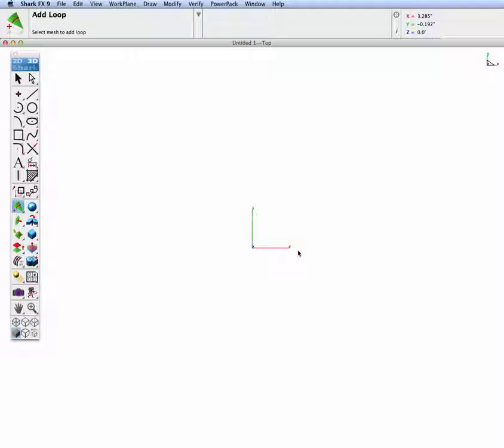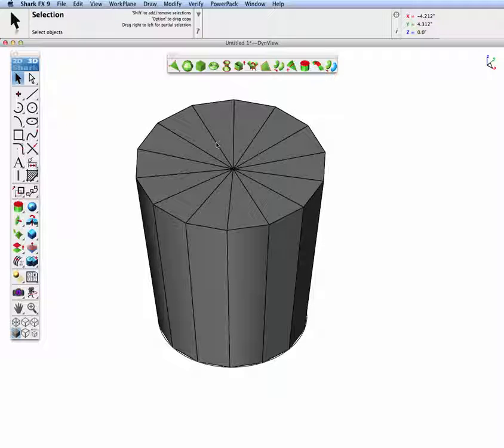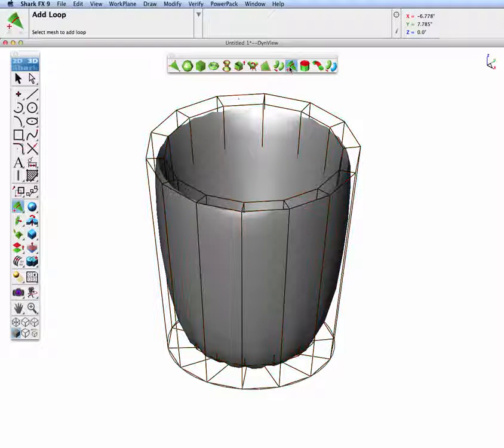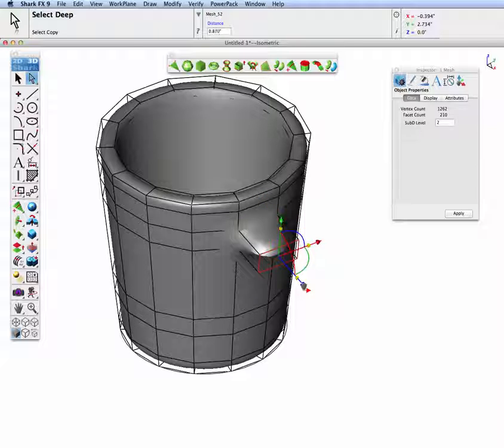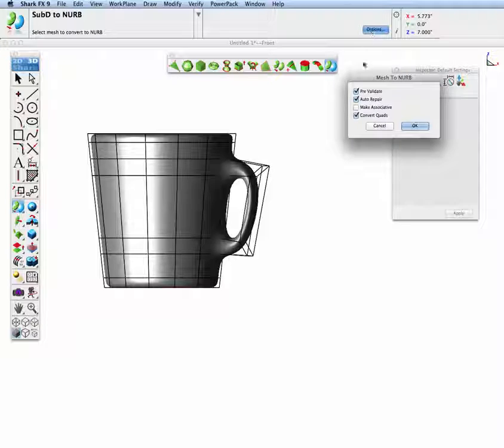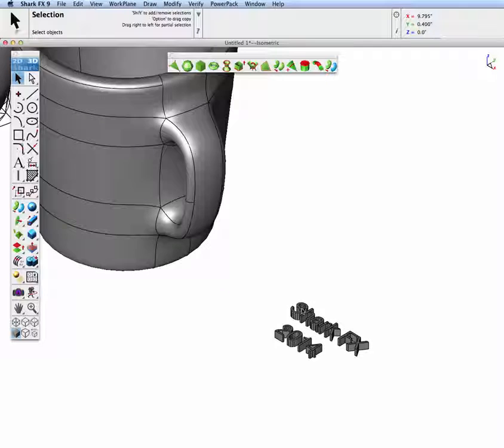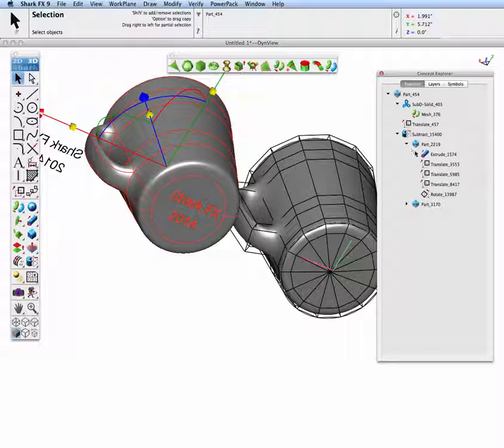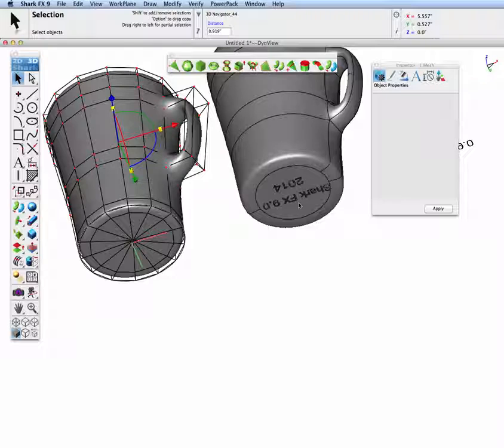How to Draw a Coffee Cup Tutorial - SharkCAD Pro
How to draw a coffee cup in SharkCAD Pro.